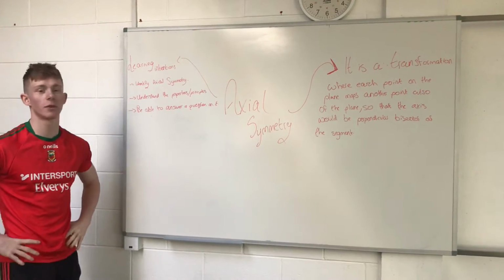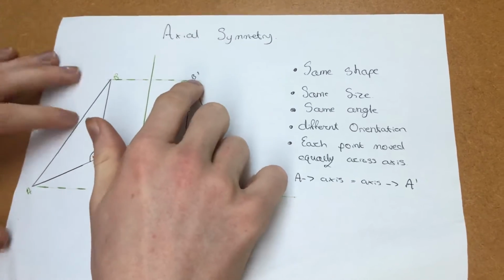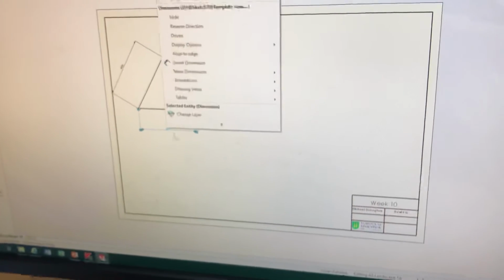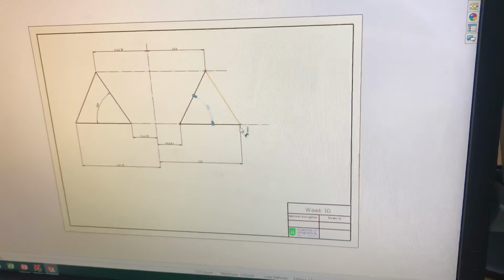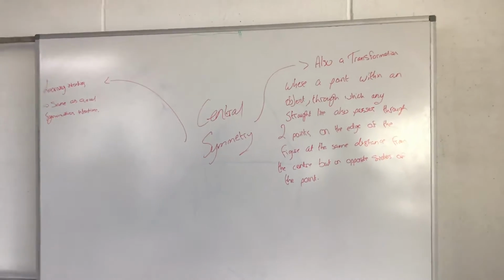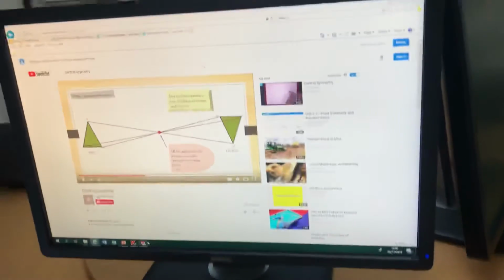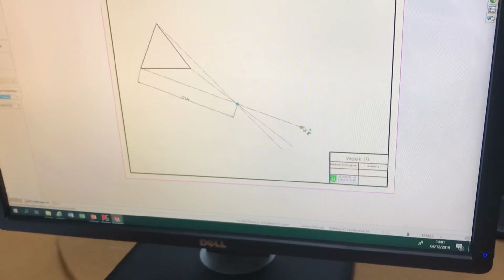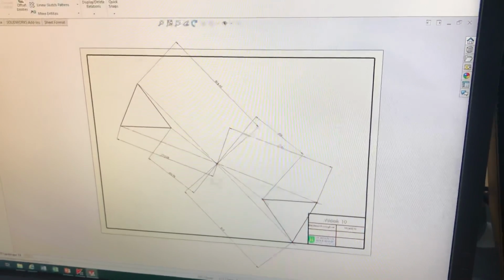Axial+central symmetry EY